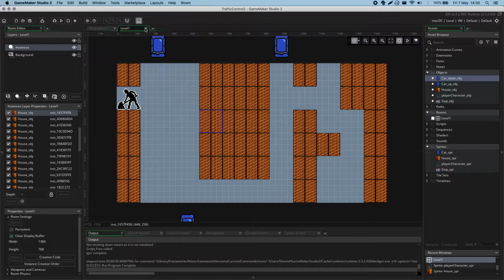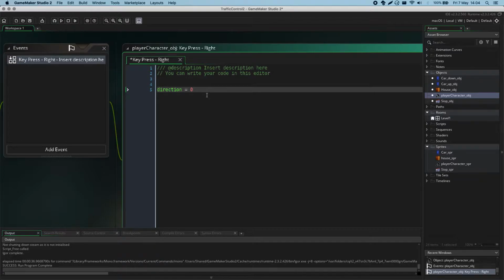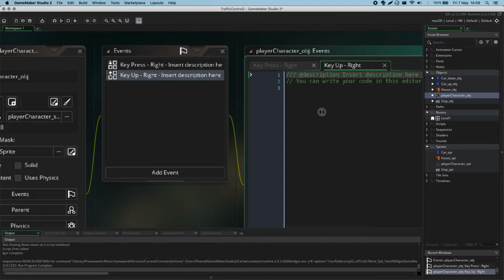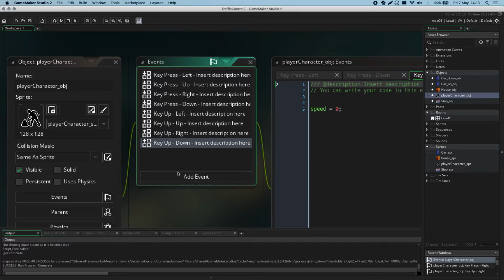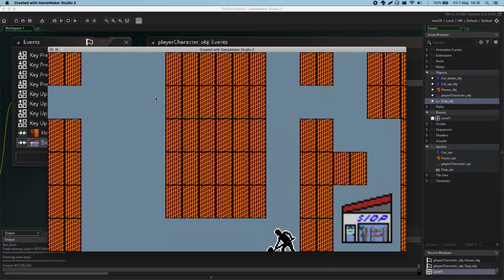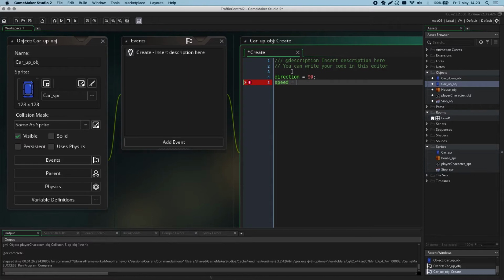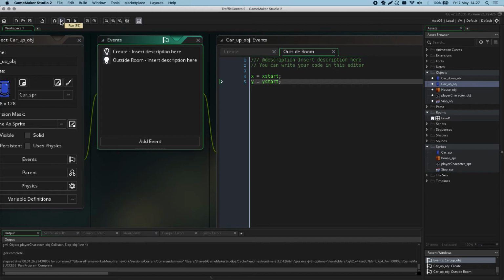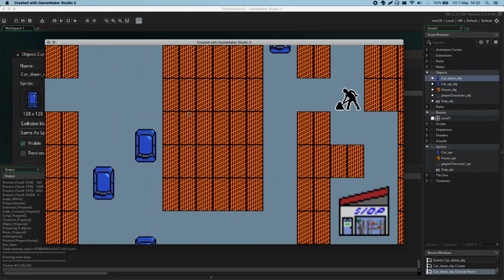GameMaker #4 - Simple Player Movement & GML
This video is part of a series all about creating a basic game in GameMaker Studio 2. It should serve as an excellent introduction to the WJEC Digital Technology qualification for Unit 2.

Here are the timestamps for different parts of the video:
0:00 Introduction
0:36 Player Character Movement
13:40 Colliding with Walls
15:54 Adding a Goal
21:51 Car Movement